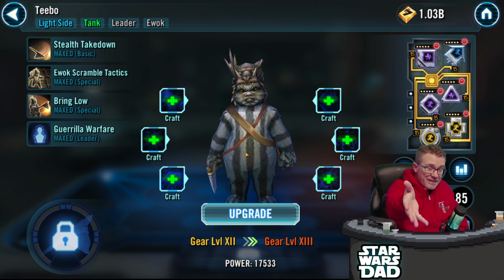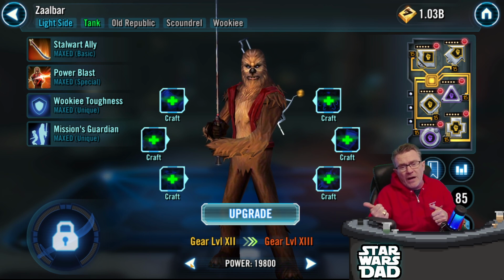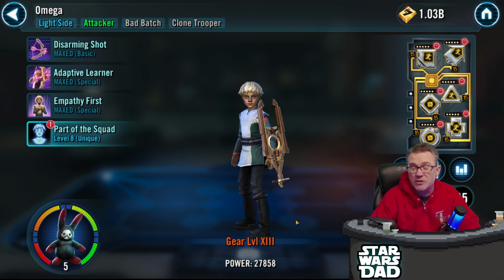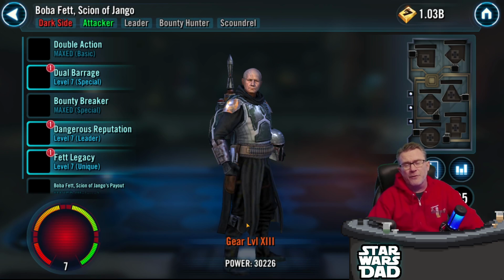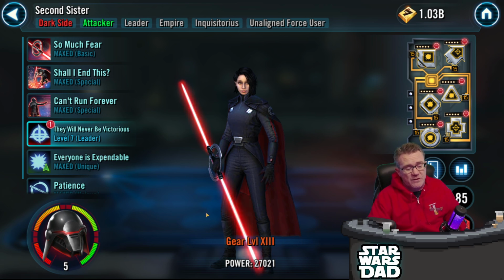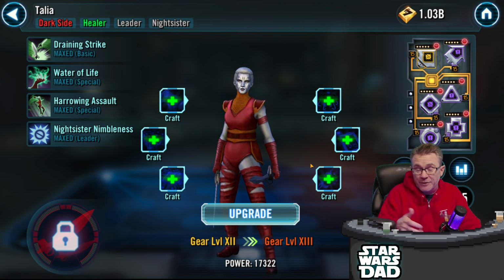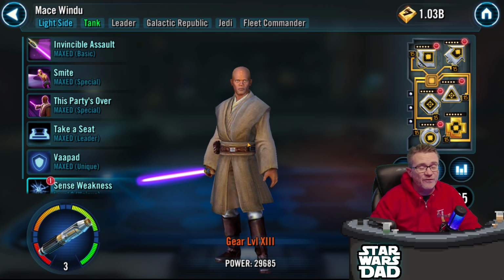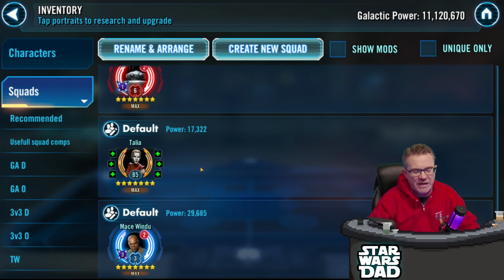10 Characters You Don't Need in Star Wars Galaxy of Heroes